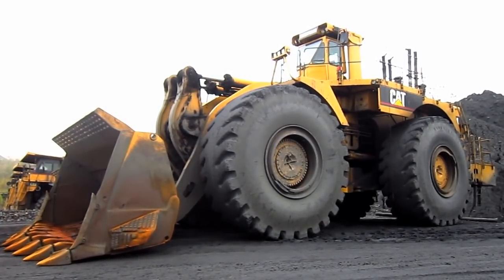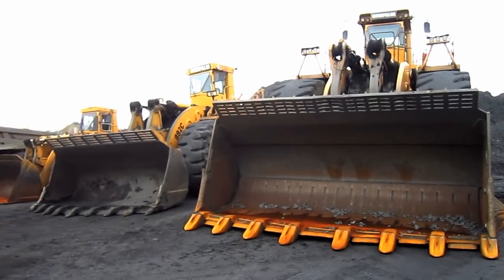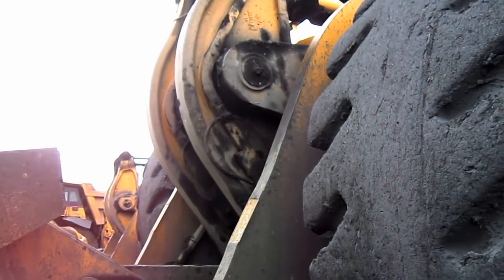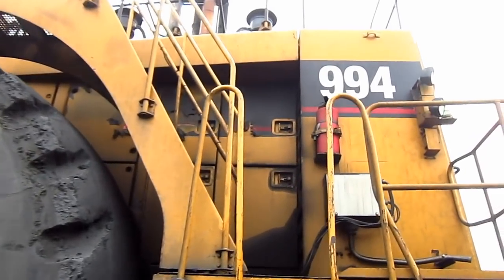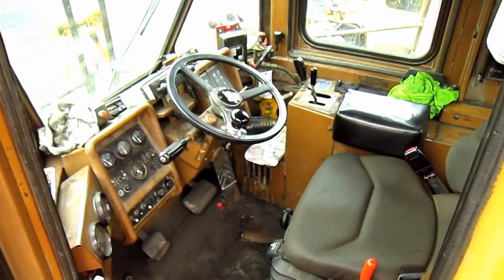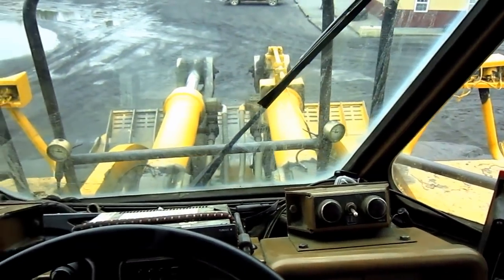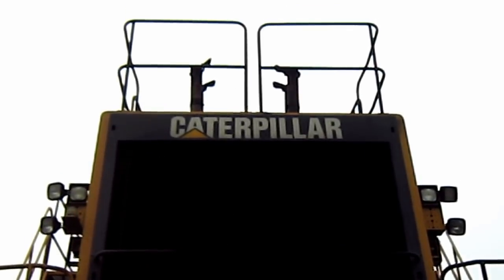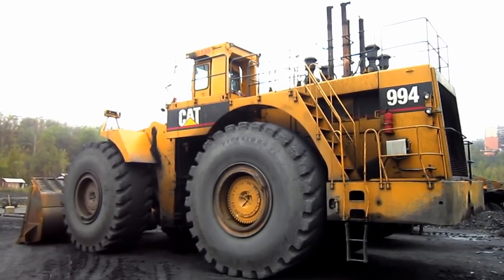Caterpillar 994 Documentary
A look at a 1993 Caterpillar 994.  Like PAmining videos? Learn a lot? Then join the largest mining channel today!

Chapter List:
00:00 Introduction History
01:49 Comparison with Caterpillar 992C
02:24 Capacity
03:29 Boom/ Z-Bar Linkage
03:57 Braking
04:21 Dimensions
04:59 Loader Tower/ Hitch Design
06:54 Engine/ Power
07:27 Cooling/ Hydraulic Pumps
08:44 Cab/ Controls
11:53 Air Cleaners/ Exhaust
13:41 Weight/ Conclusion